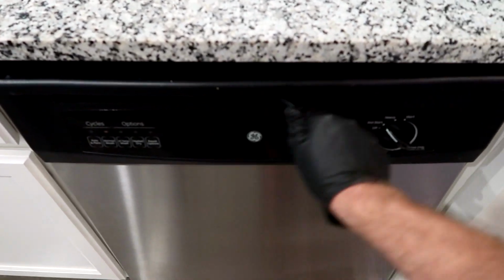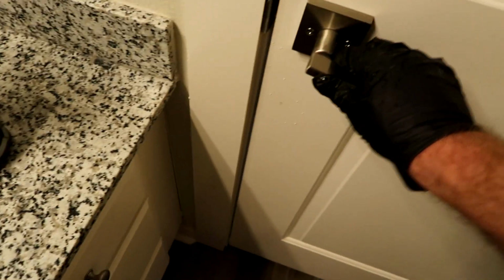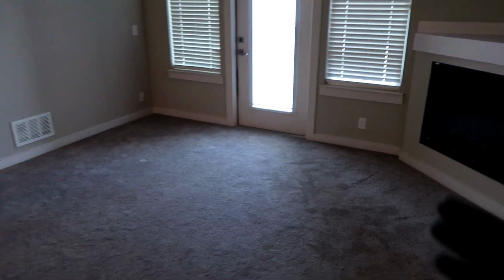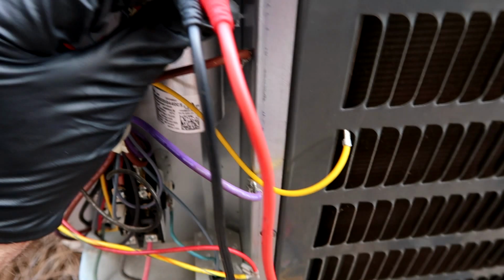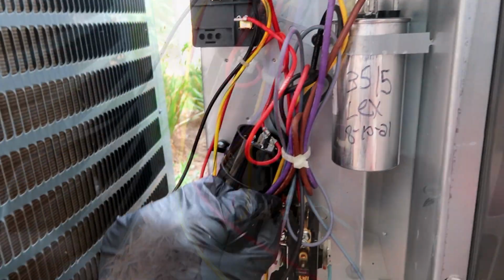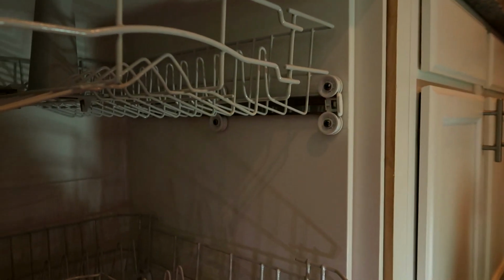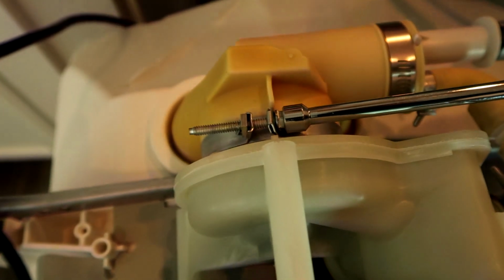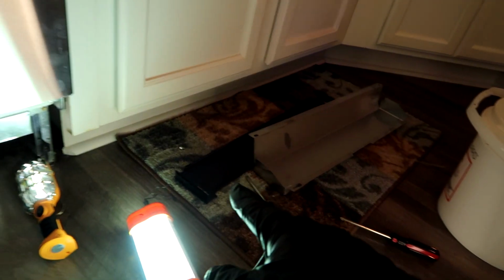Property Maintenance Technician Training Videos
Apartment maintenance technician training.
Maintenance man marathon videos.

If I've provided any value for you and you'd like to donate $1.00 or more into my online tip jar, you can do so through this link, (all cards accepted)

Lex Vance is a participant in the Amazon Services LLC Associates Program, an affiliate advertising program designed to provide a means for sites to earn advertising fees by advertising and linking to amazon .com